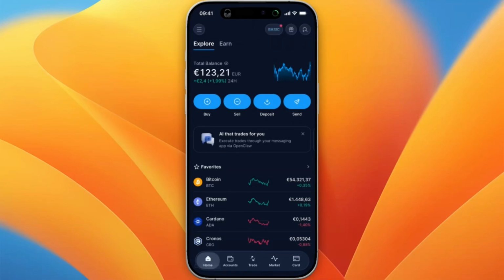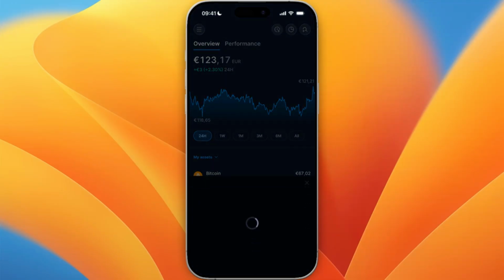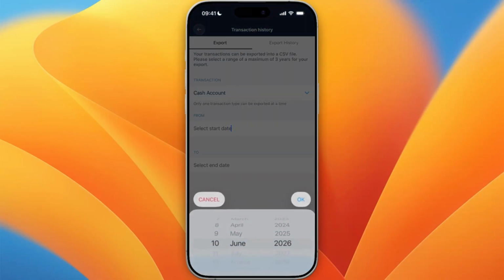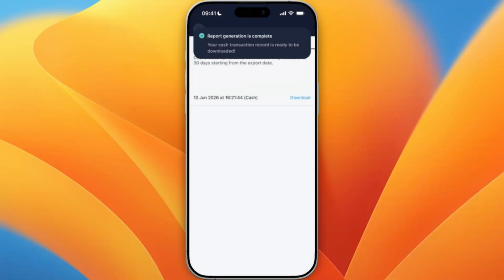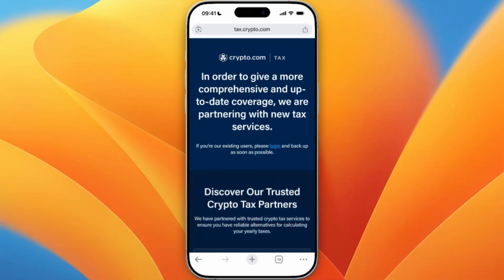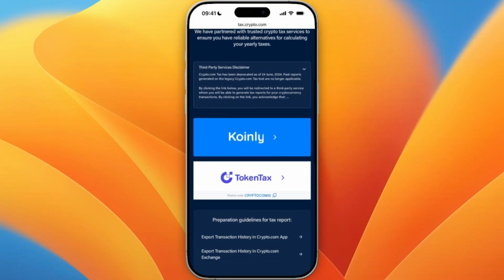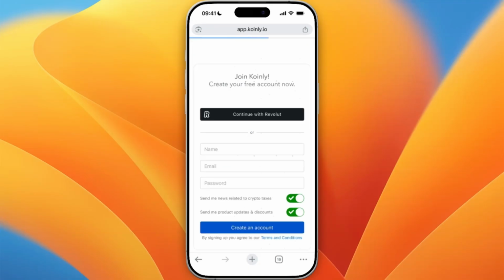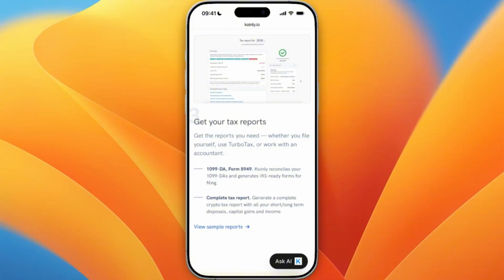How To Get A Crypto.com Tax Report - Step by Step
In this video I'll show you how to get a Crypto.com tax report.